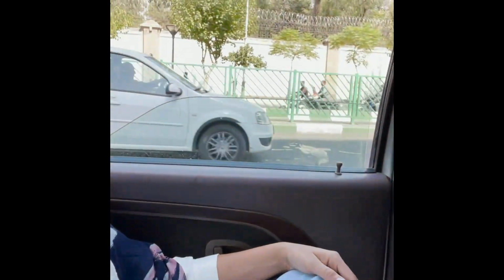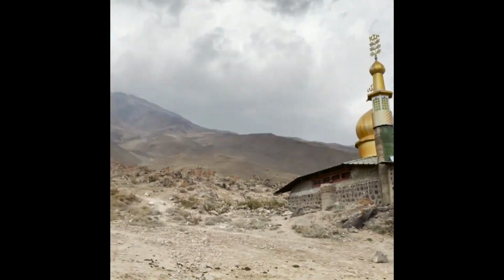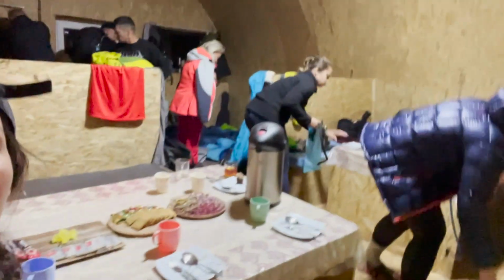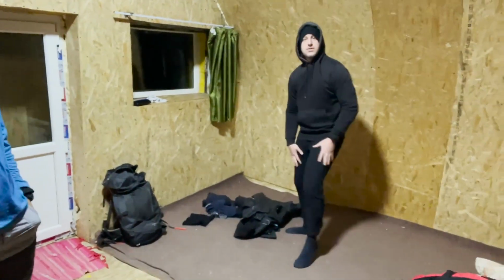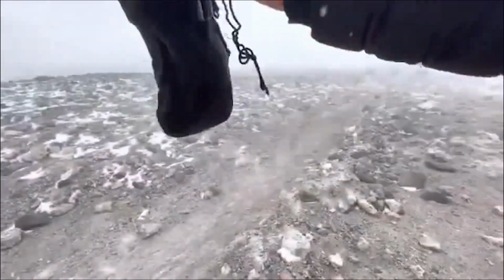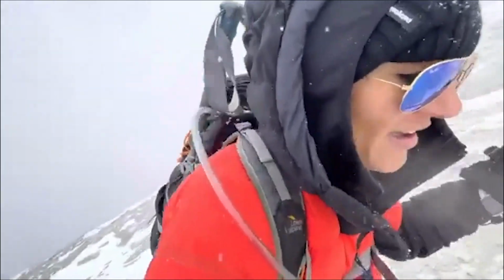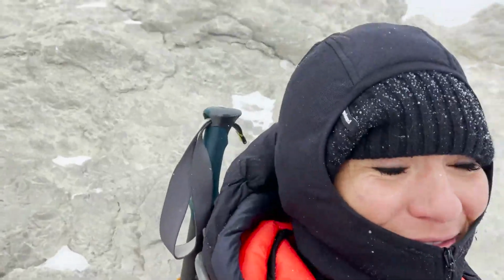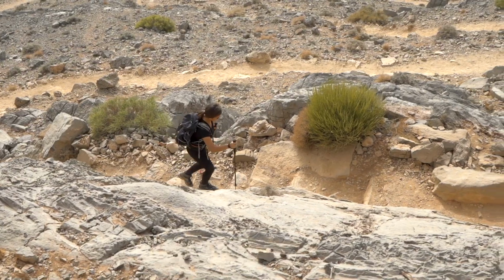Climbing Mt. Damavand: The Highest Volcano in Asia with ‪@CarolineLeon‬ Volcanic7Summits‬‬‬‬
In this exciting adventure, Caroline Leon and Ryan set out to hike Mount Damavand, standing at 5,671 meters (18,606 feet), the highest volcano in Asia and the tallest peak in the Middle East. This massive stratovolcano in Iran offers a challenging yet rewarding trek for mountaineers and adventure seekers.

In this video blog, you'll get a glimpse of the journey as they climb through the mountain's stunning terrain, passing through four key camps on their way to the summit. The trek begins with an acclimatization hike on a neighboring peak, helping the team prepare for the higher altitudes ahead. From there, the journey takes them through a series of camps:

Base Camp – The Mosque (3,100m): The first stop on the trek, where climbers rest and acclimatize before beginning the real ascent.

Camp 2 – The Shelter (4,250m): A higher camp providing shelter and rest as the team continues to adjust to the thinning air.

The Summit (5,671m): The final destination, where the climbers reach the top of Mount Damavand, taking in the panoramic views of Iran's mountainous landscape.

Throughout the adventure, Caroline and Ryan share their experiences, the challenges they face, and the incredible beauty of the route, making this a thrilling journey to the highest point in the Middle East.